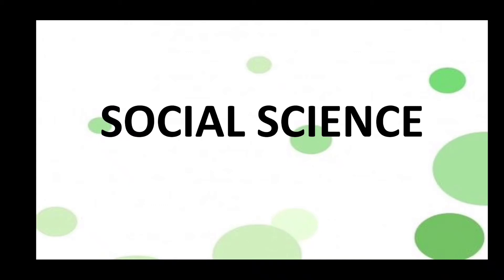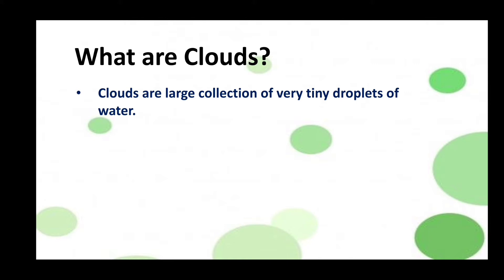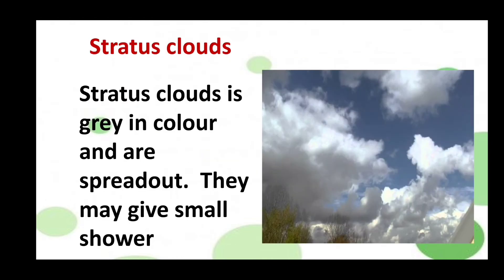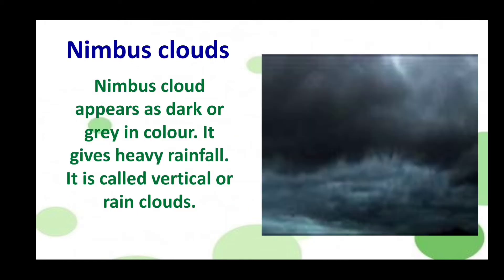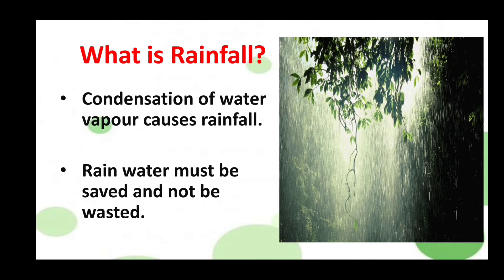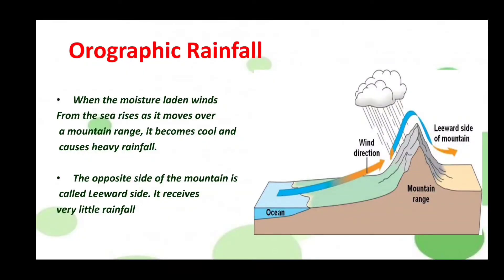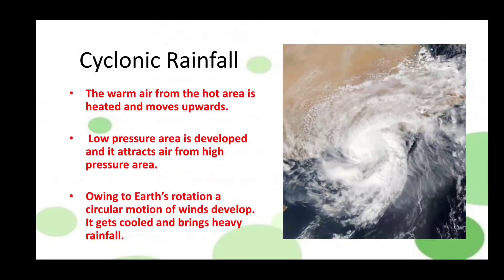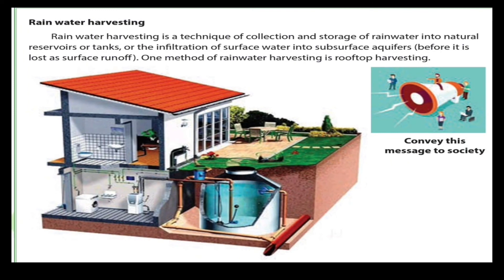GRADE 5 SOCIAL SCIENCE Unit - 4 Atmosphere (Part 4 Different types of Clouds and Rainfall)